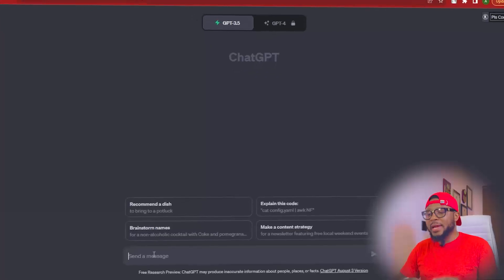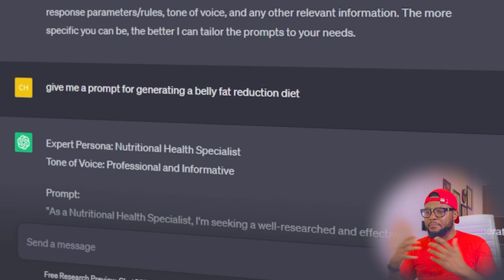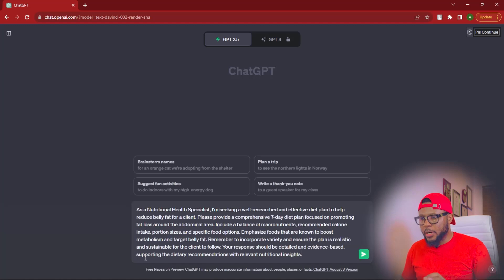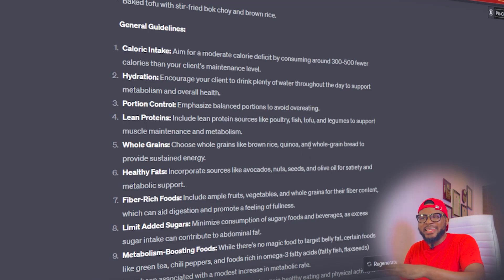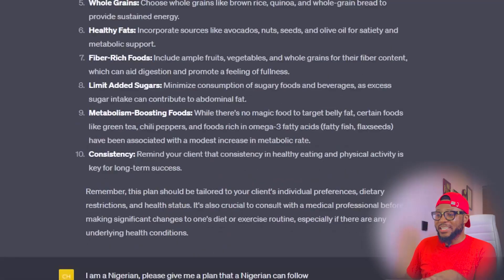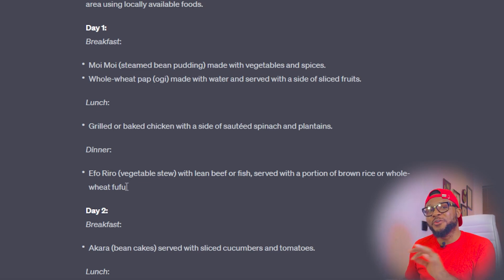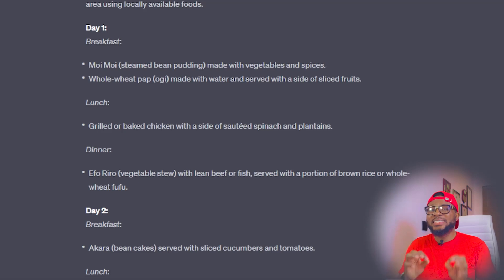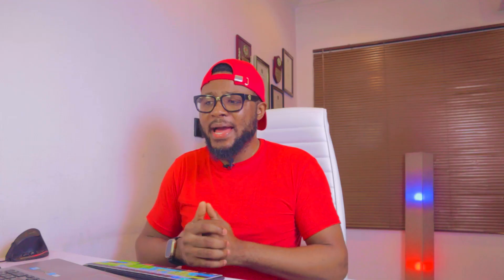How To Train ChatGPT To Become A Super Powerful Prompt Generator - This Is Magical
Transform ChatGPT into a prompt-generating powerhouse? Discover the step-by-step process in this video as we dive into training ChatGPT to craft dynamic prompts. Elevate your AI capabilities and create prompts that spark creativity and innovation.